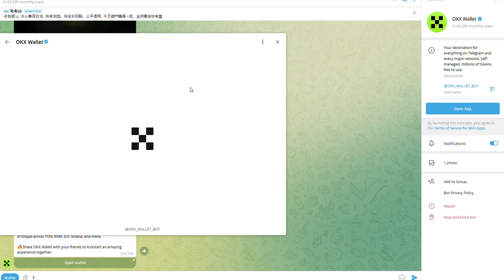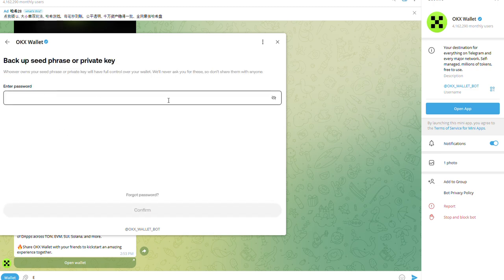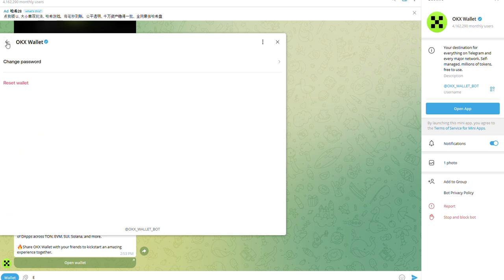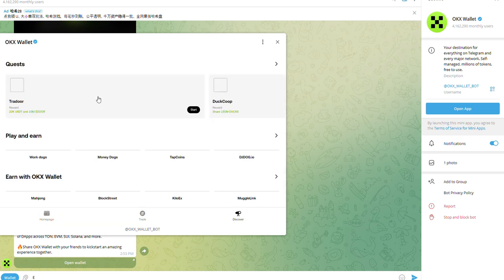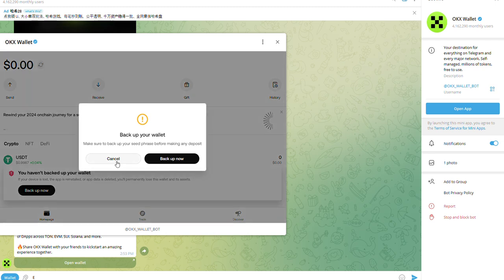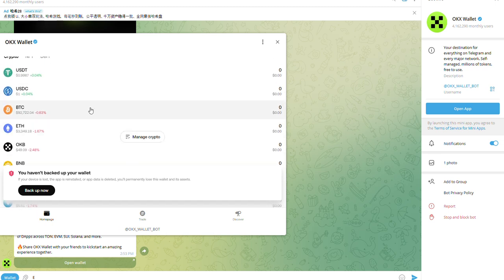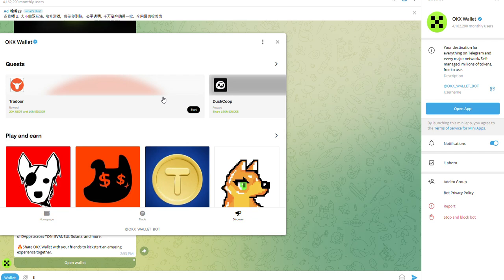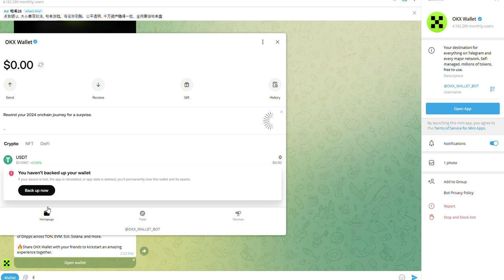What is OKX WALLET? Beginner’s OKX Mobile Wallet Tutorial in 2025#trading okx #2025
A beginner’s guide to the feature-packed OKX mobile wallet! In this video, we’ll cover ✍️
1. What is OKX Wallet?
2. Setting Up Your OKX Wallet
3. Exploring OKX Wallet Features
4. Interacting with dApps on OKX Wallet
Timestamps:
00:00 Intro
00:27 Setting Up Your OKX Wallet
01:13 Fund Your Wallet
01:41 Trade Tab
02:42 Marketplace Tab
03:02 DeFi Tab
03:45 Discover Tab
04:25 Outro